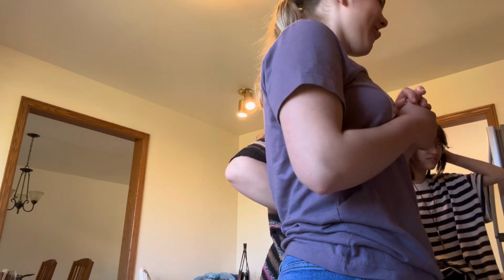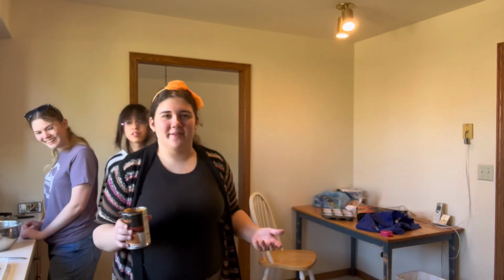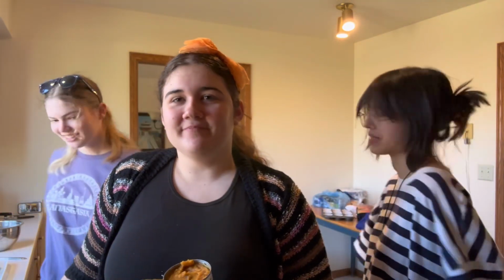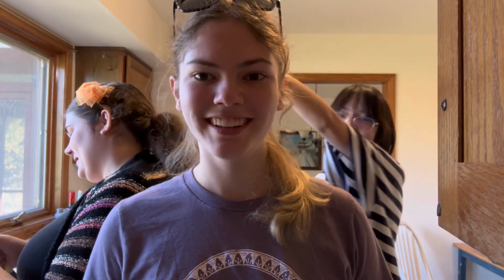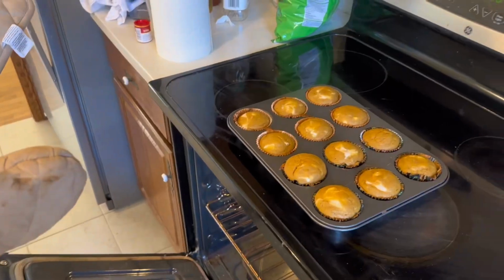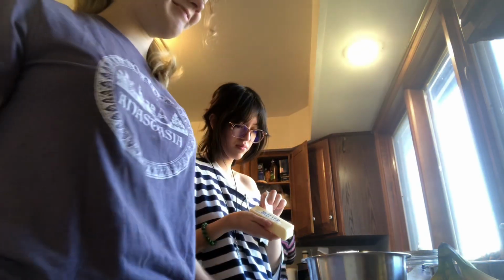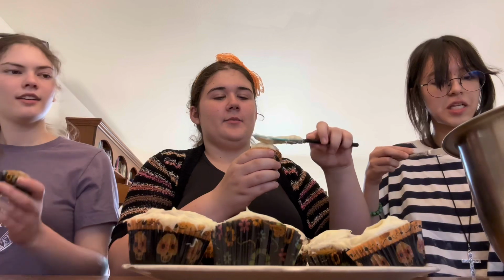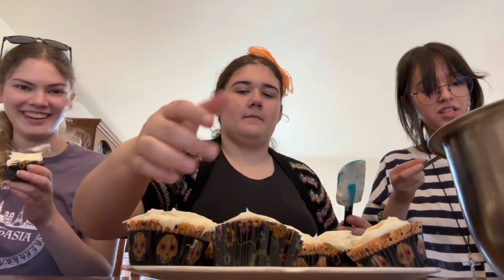Baking Through The Seasons: Fall Edition 2022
Baking through the seasons is officially back for the 2022-23 school year! Fall is the second most popular season for baking (second only to winter) because of the cozy vibes and iconic fall flavors. Pumpkin spice is by far the most popular fall flavor. From pumpkin spice lattes, candles and lotions to our very own pumpkin spice cupcakes with cream cheese filling and frosting. These cupcakes were a delight to make and an even bigger one to eat. The contrasting flavors between the cheesecake, pumpkin and nutmeg will feel like an explosion of taste in your mouth. These refreshing and easy to make treats are the perfect solution for any boring day. Watch the video below to learn how to make these cupcakes, WSS style!